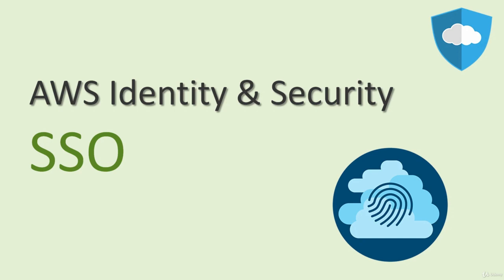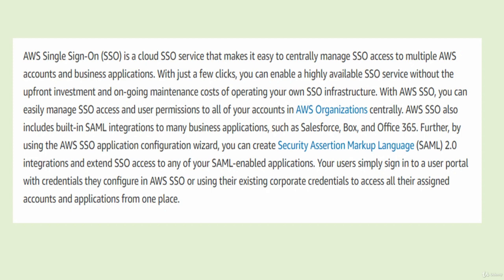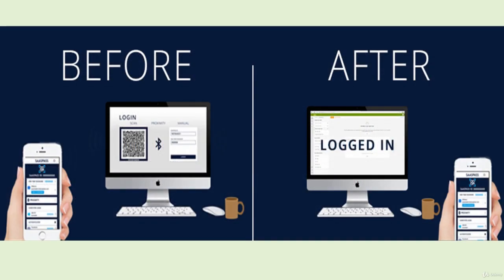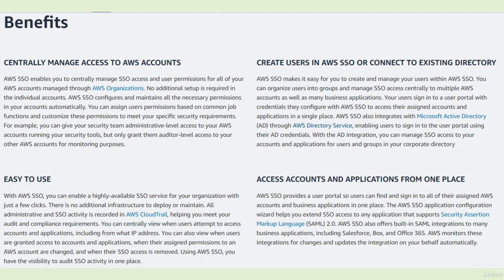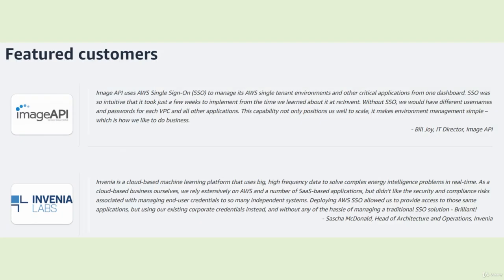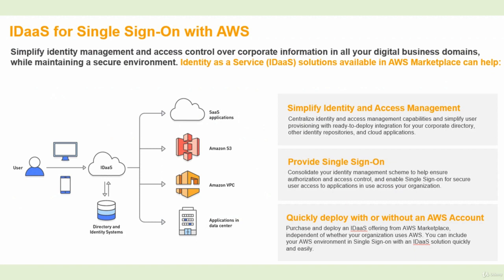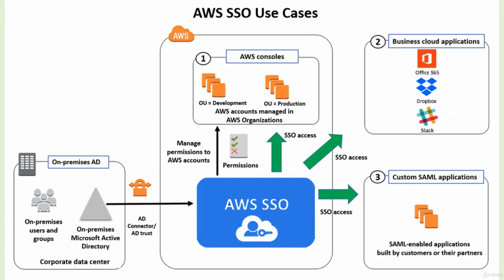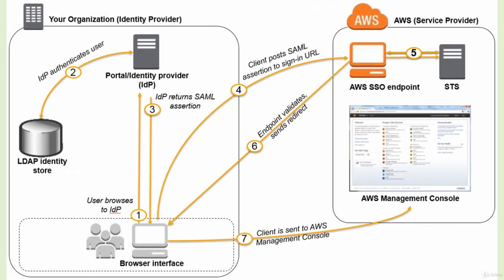17 AWS Security Specialty Certification: Single Sign On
AWS SSO, or Amazon Web Services Single Sign-On, is a cloud-based service provided by Amazon Web Services (AWS) that simplifies the management of user access to AWS accounts and a variety of business applications, both AWS and third-party. It's designed to centralize access control, streamline authentication, and improve security for AWS resources and applications. Here are key features and components of AWS SSO:

Centralized User Management:

AWS SSO allows you to centrally manage user identities and access across multiple AWS accounts and integrated applications from a single location.
Single Sign-On (SSO):

Users sign in once using their organizational credentials, such as Active Directory or an SAML-based identity provider, and gain access to all authorized AWS accounts and applications without the need to sign in multiple times.
Integration with Identity Providers:

AWS SSO integrates with popular identity providers (IdPs) like Microsoft Azure AD, Okta, ADFS, and others, enabling you to leverage existing identity systems for authentication.
User and Group Management:

You can create and manage user accounts and groups in AWS SSO, making it easy to assign permissions to groups of users rather than managing permissions on an individual basis.
Role-Based Access Control (RBAC):

AWS SSO uses roles to define what users or groups can access. You can associate roles with specific AWS accounts and applications, ensuring that users have the appropriate permissions.
Pre-Integrated Applications:

AWS SSO provides pre-configured SAML connectors for a growing list of popular SaaS applications and AWS services. This simplifies the process of integrating and managing access to these applications.
Custom SAML Application Integration:

You can also configure AWS SSO to work with custom SAML-based applications, allowing you to extend SSO capabilities to in-house or proprietary software.
Audit and Monitoring:

AWS SSO provides logs and auditing capabilities, allowing administrators to monitor user access, changes to permissions, and other security-related events.
Security and Compliance:

AWS SSO helps enforce security best practices by allowing you to define and manage access policies. It can also enforce multi-factor authentication (MFA) for additional security.
User Self-Service:

End-users can access a user portal to discover and launch applications they have access to, providing a self-service experience.
Custom Branding:

You can customize the AWS SSO user portal with your organization's branding, making it more familiar and user-friendly.
Enterprise Integration:

AWS SSO can be integrated with other AWS services like AWS Organizations, AWS Config, and AWS Security Hub to enhance your organization's security posture and compliance.
In summary, AWS SSO simplifies and centralizes access management across AWS accounts and various applications while improving security through single sign-on and role-based access control. It's particularly valuable for organizations with multiple AWS accounts and a diverse set of applications, helping them efficiently manage user access and maintain security and compliance standards.